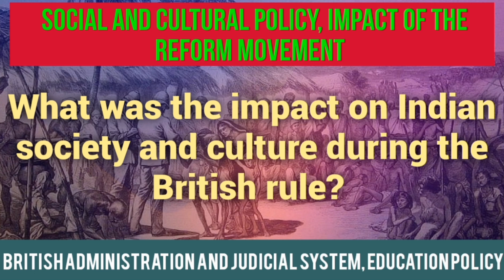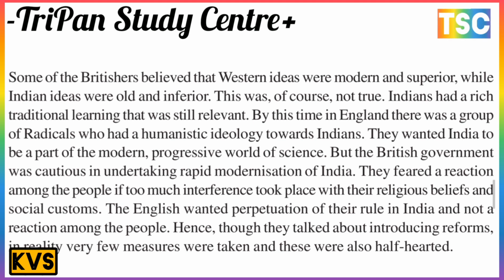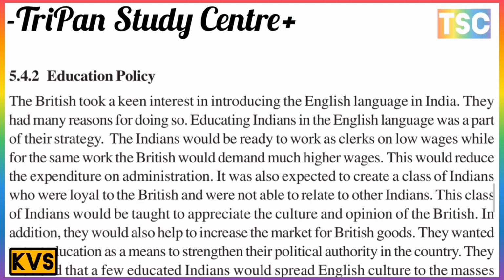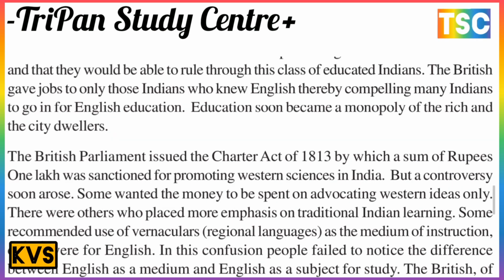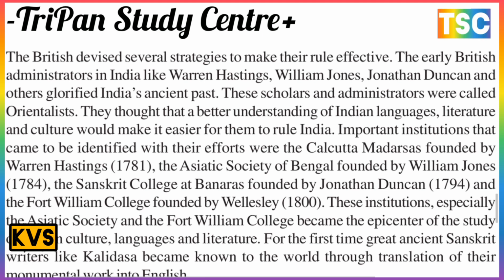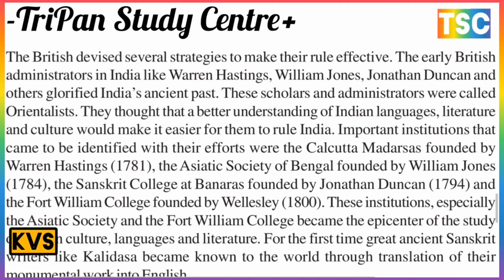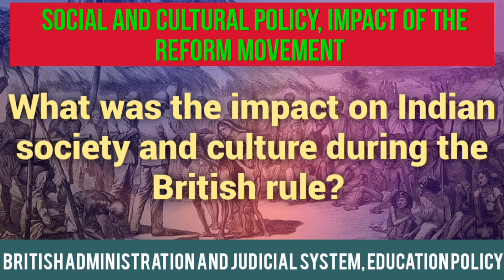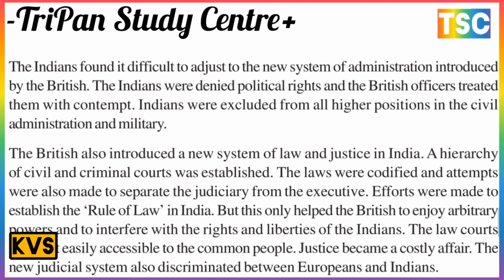What was the impact on Indian society and culture during the British rule? impact of reform movement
ब्रिटिश शासन के दौरान भारतीय समाज और संस्कृति पर क्या प्रभाव पड़ा
सामाजिक और सांस्कृतिक नीति, सुधार आंदोलन का प्रभाव
ब्रिटिश प्रशासन और न्यायिक प्रणाली, शिक्षा नीति
ब्रिटिश शासन के दौरन समाज और संस्कृति क्या विशेष थी

अंग्रेजों के समय विरोधी आंदोलन किस प्रकार की थी
1857 के विद्रोह का प्रभाव, आज प्रभाव
भारतीय स्वतंत्रता संग्राम में विरोधी आंदोलन का महत्व
भारतीय स्वतंत्रता आंदोलन में महिलाओं की भूमिका
What was the impact on Indian society and culture during the British rule?
Social and cultural policy, impact of the reform movement
British Administration and Judicial System, Education Policy
What was special about the society and culture during the British rule

What was the type of protest movement during the British period?
Impact of Revolt of 1857, Impact today
Significance of the protest movement in the Indian freedom struggle
Role of women in Indian independence movement

ब्रिटिश शासन के दौरान कपड़ा उद्योग और व्यापार किस प्रकार स्थिति थी?
ब्रिटिश शासन के दौरान व्यवस्था पर क्या प्रभाव पड़ा
ब्रिटिश शासन के दौरान भारतीय अर्थव्यवस्था पर क्या प्रभाव पड़ा
कपड़ा उद्योग और व्यापार, भू-राजस्व नीति और भूमि बंदोबस्त
कृषि का व्यावसायीकरण,  नए साहूकारी वर्ग का उदय
परिवहन और संचार, ब्रिटिश आर्थिक नीतियां
What was the effect on the Indian economy during the British rule?
Textile Industry and Trade, Land Revenue Policy and Land Settlement
Commercialization of agriculture, rise of new moneylender class
Transport and Communications, British Economic Policies

A. Textile Industry and Trade B. Land Revenue Policy and Land Settlements C. Commercialisation of Agriculture D. Rise of the New Money-lending ClassE. Rise of the New Middle Class नए मध्य वर्ग का उदय

F. Transport and Communication
What was the reason for British rule to come to India?
ब्रिटिश शासन का भारत में आने का क्या कारण था
अंग्रेजी भारत में क्यों और कैसे आए
भारत में अंग्रेजों के आने से पहले किसका राज था?
REASONS FOR COMING TO INDIA भारत आने के कारण

What were the methods of colonization in India
भारत में औपनिवेशीकरण के कौन कौन से तरीके थे
आंग्ल युद्ध क्या होता है?
एंग्लो-सिख युद्ध क्या होता है?
एंग्लो-मराठा युद्ध क्या होता है?
अन्य विजय, गठबंधनों और अनुबंधों की प्रणाली

आंग्ल-मैसूर युद्ध, एंग्लो-सिख युद्ध, एंग्लो-मराठा युद्ध
What is Anglo war?
Anglo-Mysore War, Anglo-Sikh War, Anglo-Maratha War
System of other conquests, alliances and contracts

METHODS OF COLONISATION IN INDIA भारत में औपनिवेशीकरण के तरीके
i) Anglo-mysore Wars ii) Anglo-maratha Wars iii) Anglo-sikh Wars *Other Conquests, System of Alliances and Annexations
था

Raja Ram Mohan Roy
Ishwar Chandra Vidyasagar
Swami Dayanand Saraswat
Ramakrishna Paramhansa and Swami Vivekananda
Jyotirao Govindrao Phule
Muslim Reform Movement
The Akali Reform Movement
Reform Movement among the Parsis
 राजा राम मोहन राय

2.  ईश्वर चंद्र विद्यासागर
3. i स्वामी दयानंद सरस्वती
4. रामकृष्ण परमहंस और स्वामी विवेकानंद

सर सैयद अहमद खान
ज्योतिराव गोविंदराव फुले
मुस्लिम सुधार आंदोलन
अकाली सुधार आंदोलन
 पारसियों के बीच सुधार आंदोलन